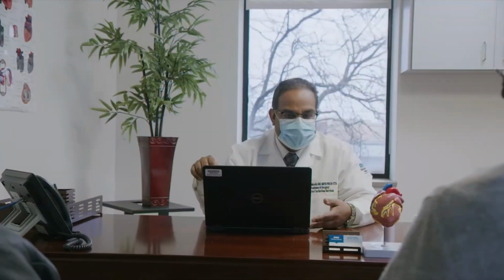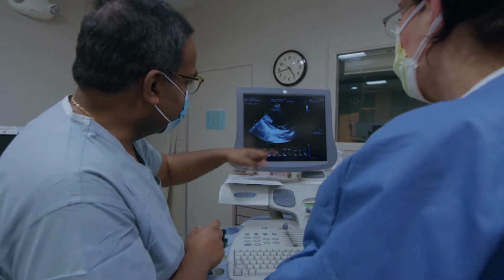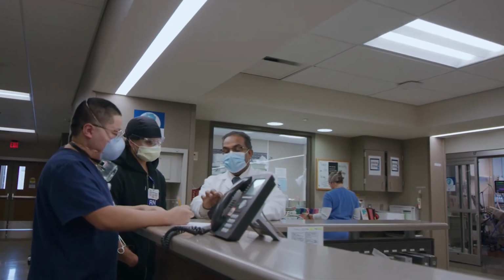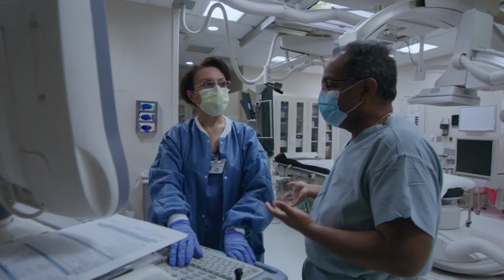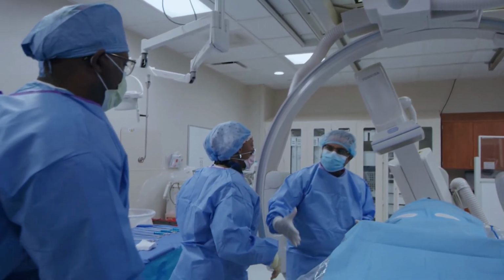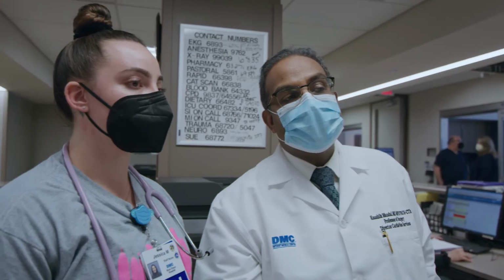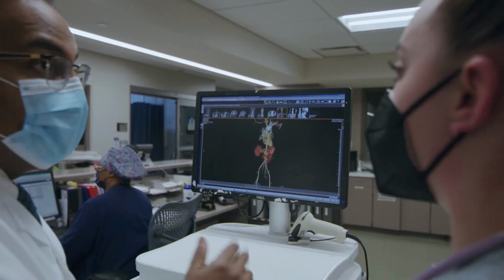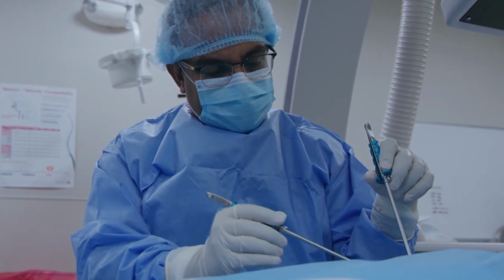DMC Medical Matters - Dr. Kaushik Mandal on Minimally Invasive Heart Valve Procedures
In this episode of DMC Medical Matters, Dr. Kaushik Mandal, cardiothoracic surgeon at DMC Sinai-Grace Hospital, explains the warning signs and steps to diagnose heart valve disease. Dr. Mandal describes the significant benefits of minimally invasive surgery to treat heart valve disease, and the many advantages for a patient in their treatment and recovery.